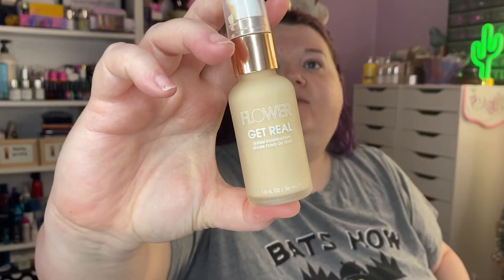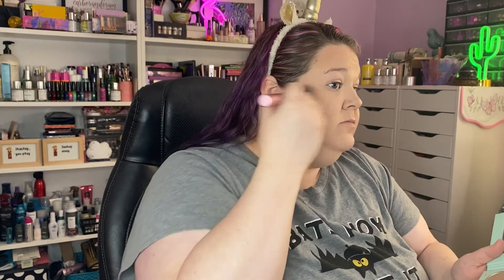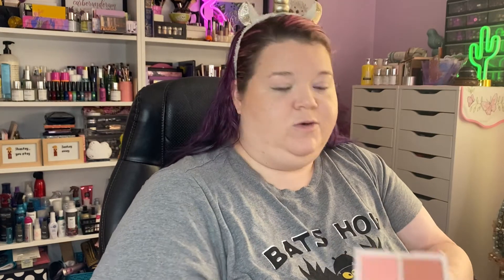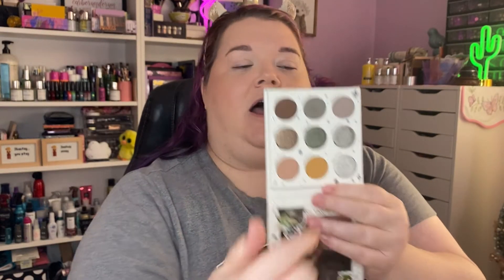Glowy Get Ready with Me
Welcome to Makeup Mugwump!  In this video, let's get ready on a Sunday!

Like candles?  Instagram.com/todaysburn
New YouTube: Today’s Burn

Makeup Mugwump
2120 E. Firetower Rd #107 PMB 33